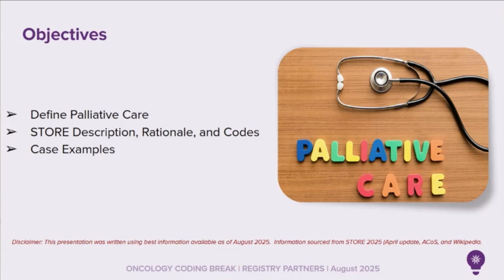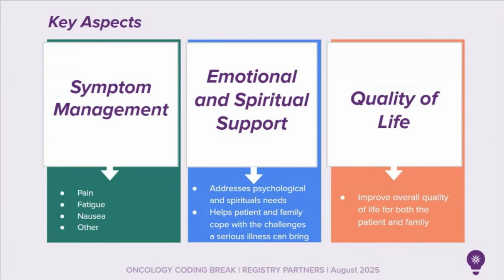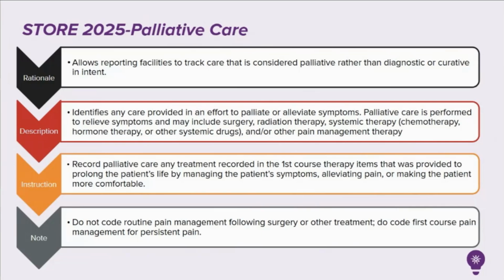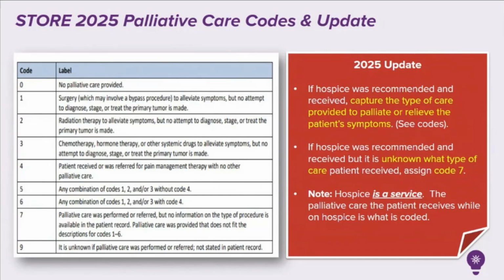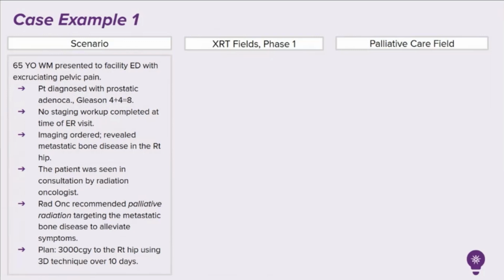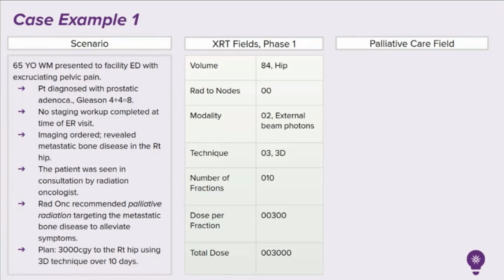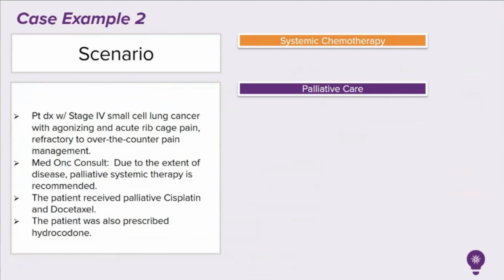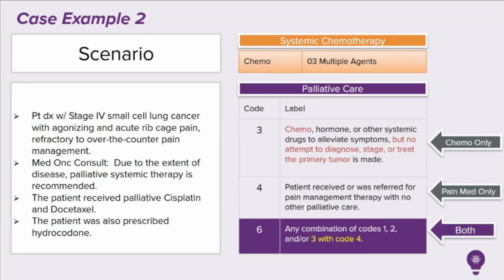Palliative Care - Oncology Coding Break (August 2025)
Palliative care is more than end-of-life treatment — it’s specialized medical care designed to improve quality of life for patients living with serious or chronic illnesses. It can be provided at any stage of disease and alongside curative treatments, helping patients and families through symptom management, emotional support, and assistance with complex medical decisions.

In this session, we explore:

 • What palliative care is and how it supports patients
 • How palliative care integrates with other treatments
 • STORE guidance on coding palliative care
 • Case examples that show how palliative care is abstracted in the registry